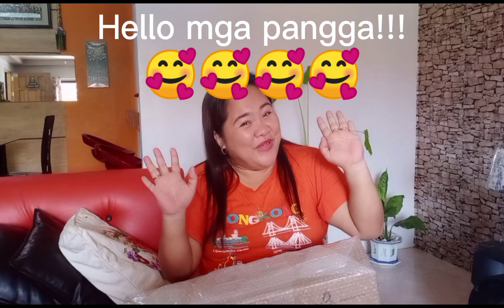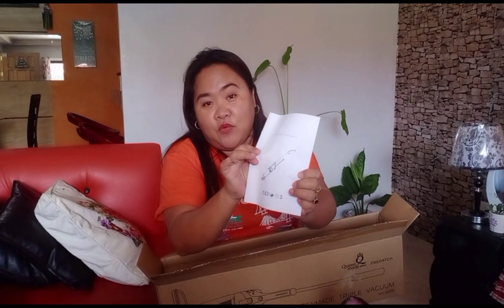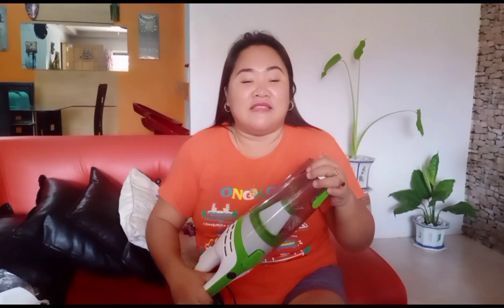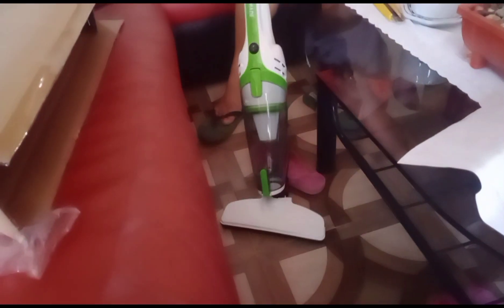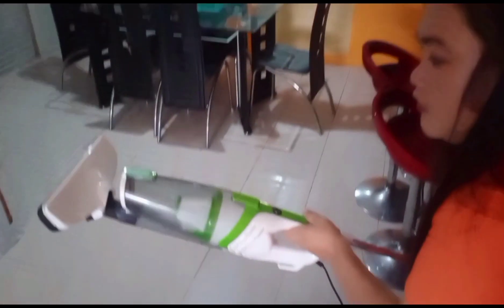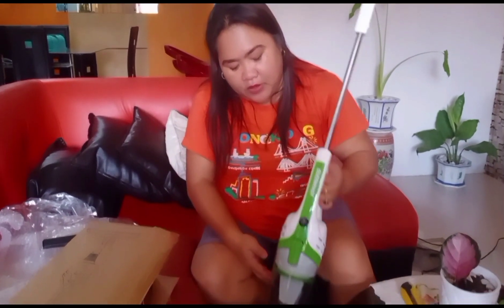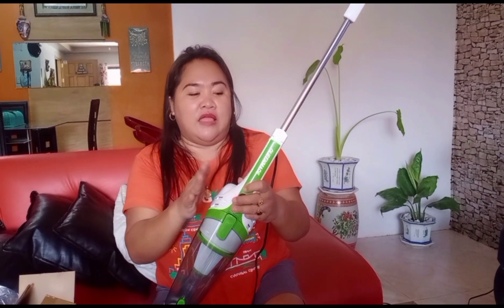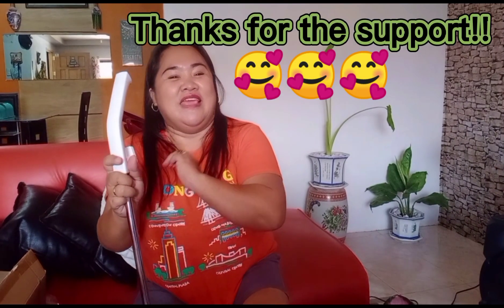Unboxing/Product Review (Handheld Portable Vacuum Cleaner)🥰🥰🥰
It's on sale! Grab yours now at Lazada.